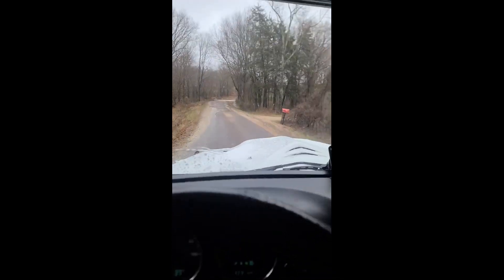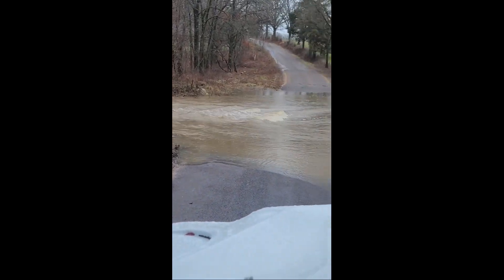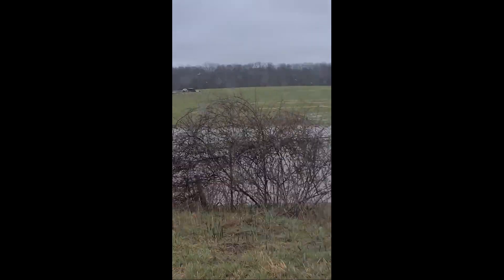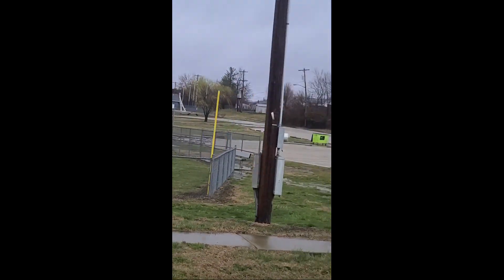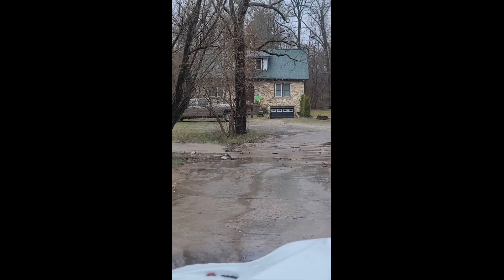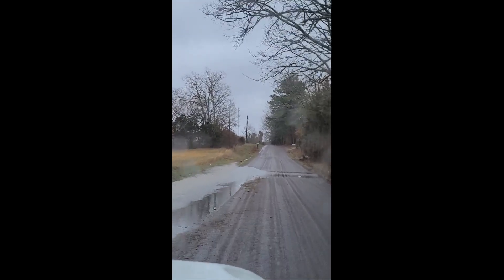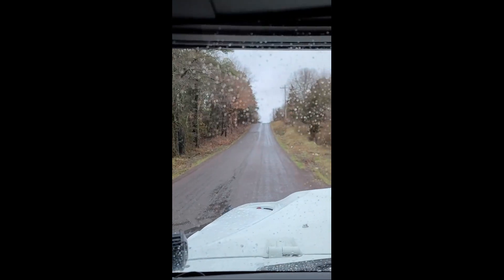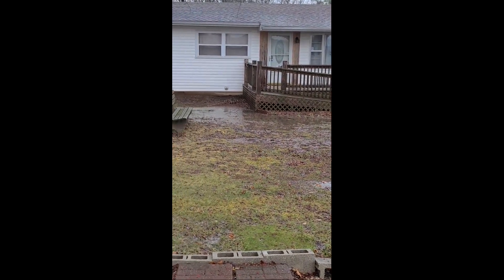Monstar's Day in the rain